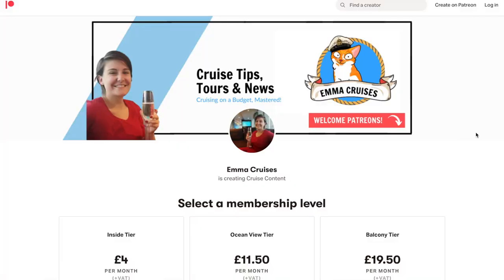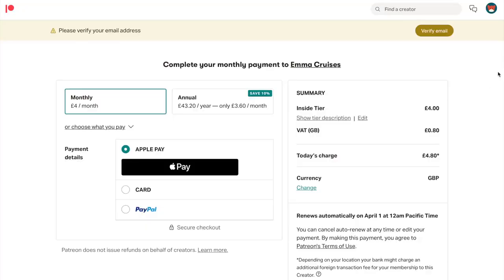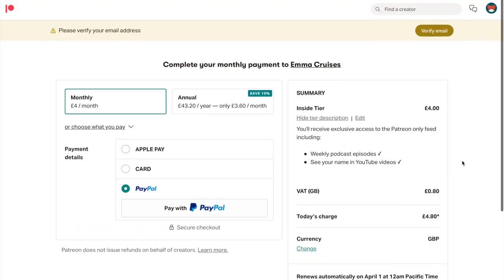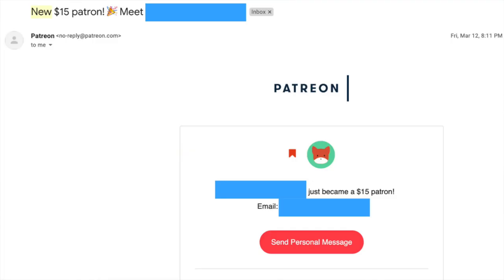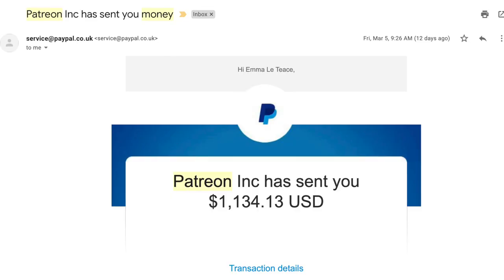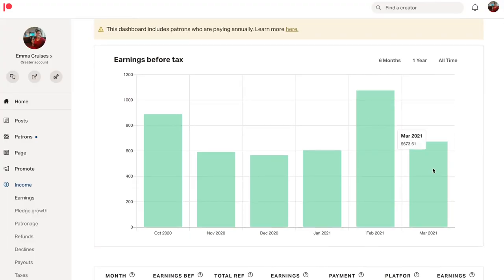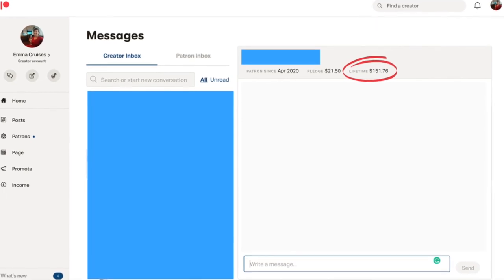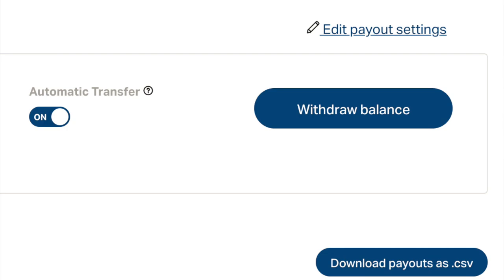03-How Patreon Works For Users